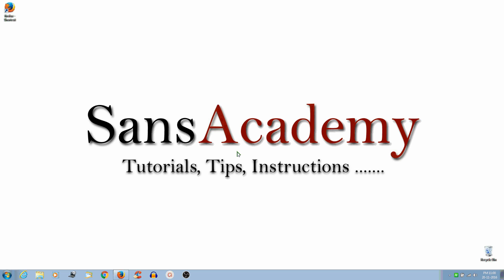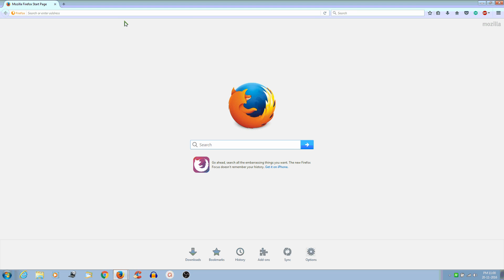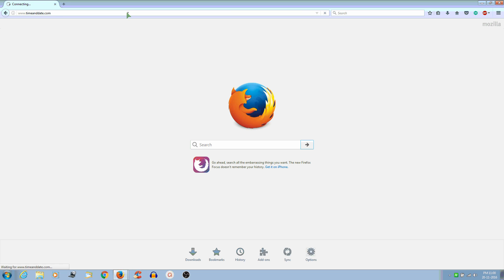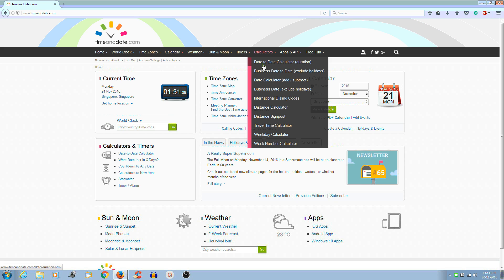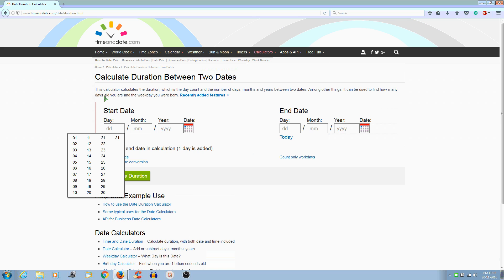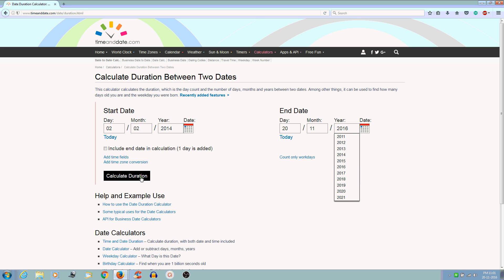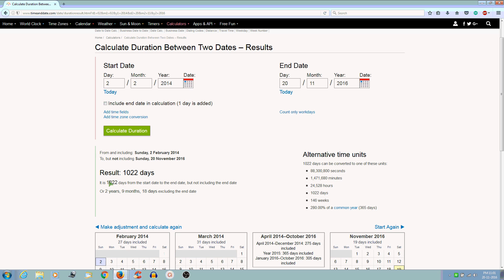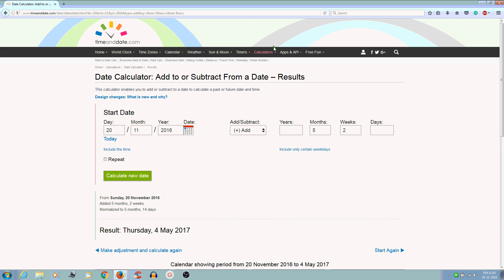How To Calculate Number Of Days Between Two Dates Online In Less Than 60 Seconds!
In this video, we'll show you how to easily calculate the number of days between two dates! This is a great tool if you need to know the number of days in between two dates, or if you need to know the number of days between two dates as a loan period.

If you're looking for a quick and easy way to calculate numbers, then this video is for you! By the end of this video, you'll be able to calculate the number of days between two dates with ease!
Age Calculator | Time Duration Calculator | Number Of Days Calculator

Do you want to calculate your age? do you want to calculate your parents age? Do you want calculate loan period?
Do you want to calculate the number of days between two dates easily.
This video explains about a very useful website which can be used to calculate the duration between two dates.

How to Become a Human Calculator?: With the Magic of Vedic Maths
Casio FX-991ES Plus Scientific Calculator